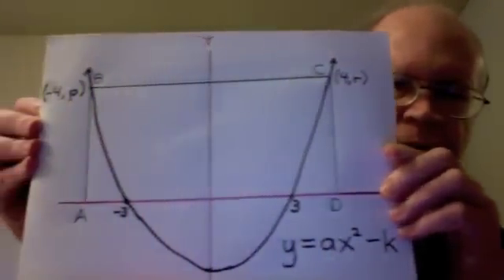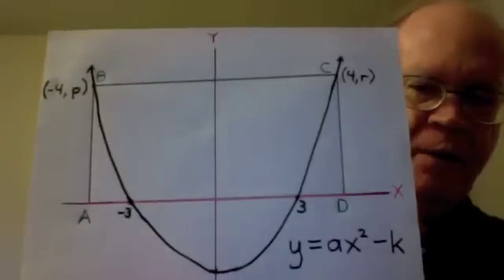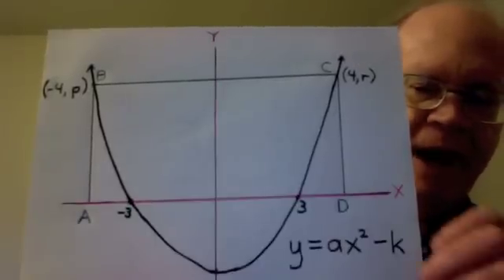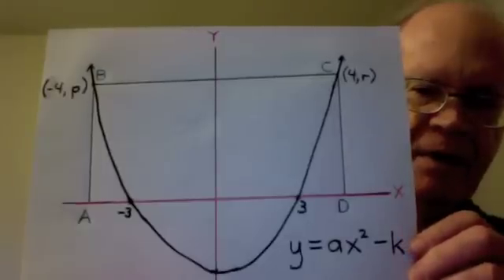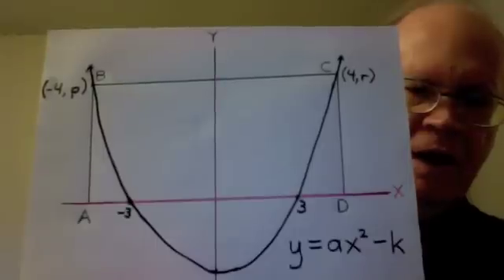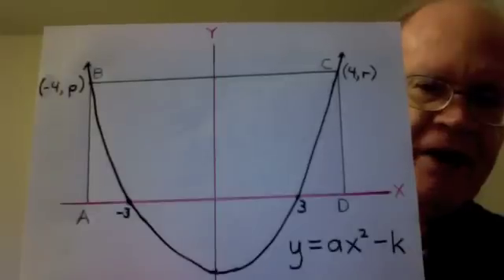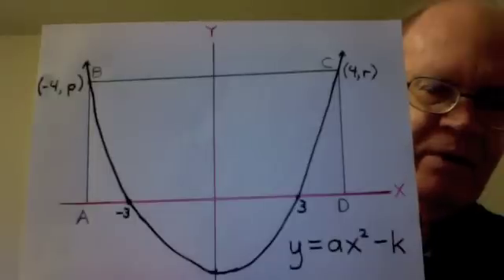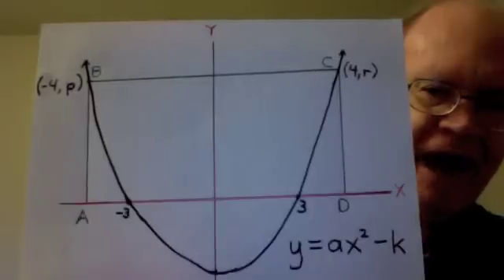Edward Tarte--I Throw You a Curve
Another in my series of utterly fabulous math challenges